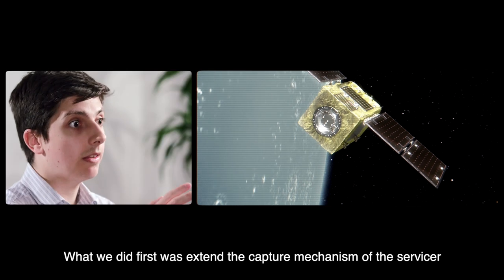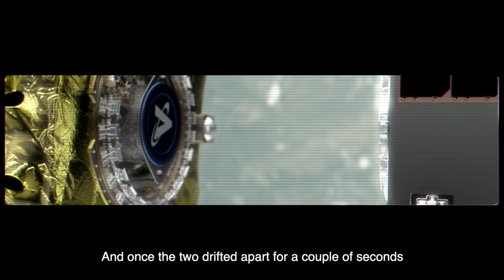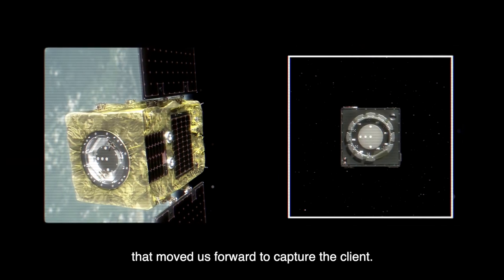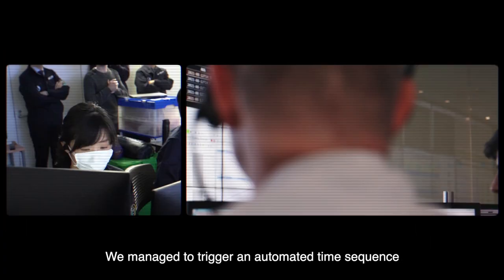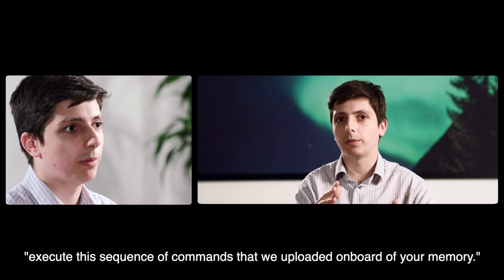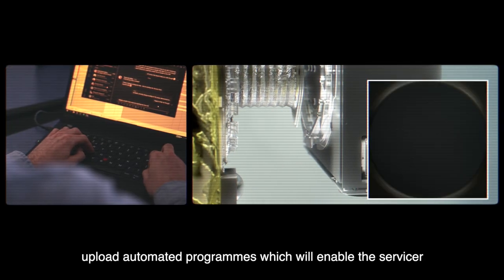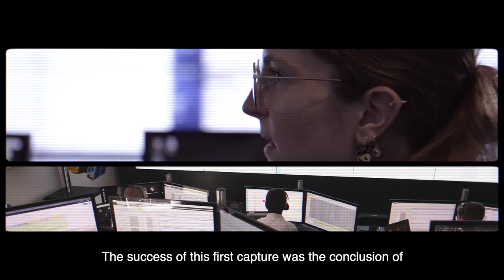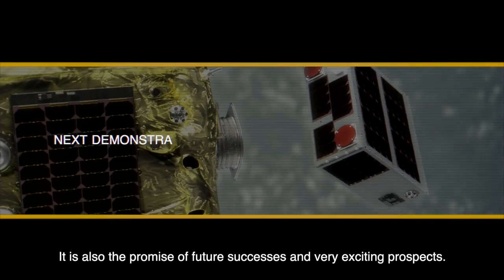Astroscale's ELSA-d Mission: "Test Capture" Success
We're pleased to share that the first phase of our ELSA-d mission, "Test Capture", has been executed successfully.

See a visual demonstration of the Test Capture demonstration and listen to our Mission Control and Ground Segment team in the UK relive this milestone whilst looking towards the next phase of the mission, "Capture without tumbling", to be completed over the next few months. Keep your eyes peeled for our next video!

About Astroscale
Astroscale is the first private company with a vision to secure the safe and sustainable development of space for the benefit of future generations, and the only company dedicated to on-orbit servicing across all orbits.

Founded in 2013, Astroscale is developing innovative and scalable solutions across the spectrum of on-orbit servicing, including life extension, in situ space situational awareness, end of life, and active debris removal, to create sustainable space systems and mitigate the growing and hazardous buildup of debris in space. Astroscale is also defining business cases and working with government and commercial stakeholders to develop norms, regulations, and incentives for the responsible use of space.

Astroscale UK has been defining the business case for debris removal services since 2017, leading the Mission Operations and commercialization of the ELSA-d demonstration mission.